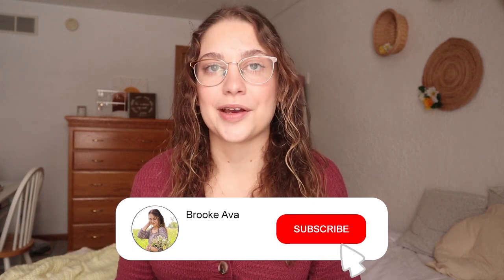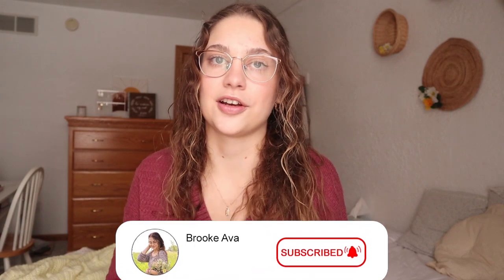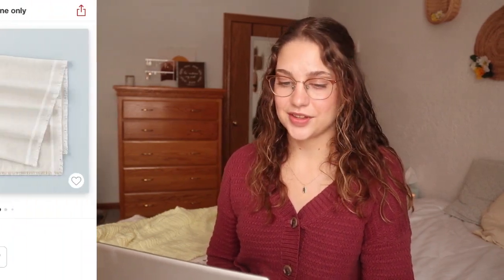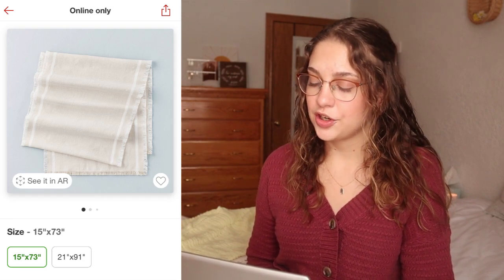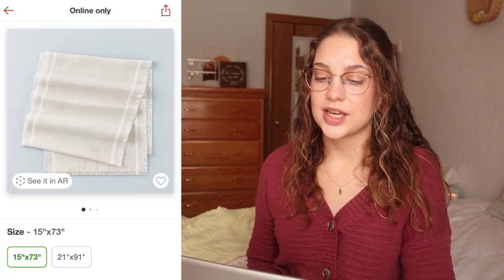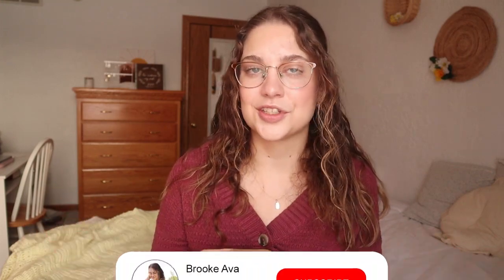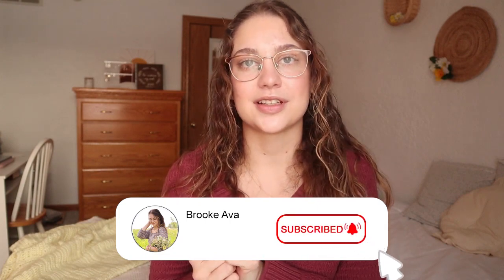Target Home Decor Basics for High-End Styling on a Budget ✨ | storage, greenery + more! | Brooke Ava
as we are approaching the new year, I wanted to share with you a few of my favorite basic pieces of home decor from target!  a lot of these items are neutral, staple pieces of decor that not only look high-end, but can be used all year round!  and most importantly, a lot of these items are budget-friendly & are absolutely stunning!  I hope you enjoy the video & have a happy new year!  💕- Brooke

Roni & the kitties' Instagram (I couldn't help myself ok? 😂):
Etsy Shop (SimpliArtsy)

Hearth & Hand Wire Basket

Rattan Shelf

Marble Candle Holder

Knitted Throw Pillow

Glass Octagonal Vases

Ceramic Vase

Rosemary Tree

Greenery Stems

Brass Lantern

Woven Tissue Box

Table Runner

Hearth & Hand Storage Box

Rust Rug

Ceramic Table Lamp
🌻 music credentials
Goodbye Dear Mimmi

age: 21
born & raised: Michigan countryside
pets: dog, cats (& chickens I guess...)
family: mom, dad, older brother & two younger sisters
college studies: Studio Art major & Interior Design minor
likes: bohemian style, being cozy, sushi, sunshine, Joanna Gaines, amongst many other things :)